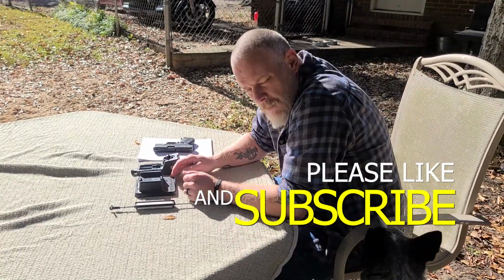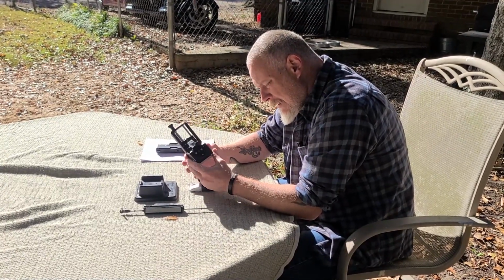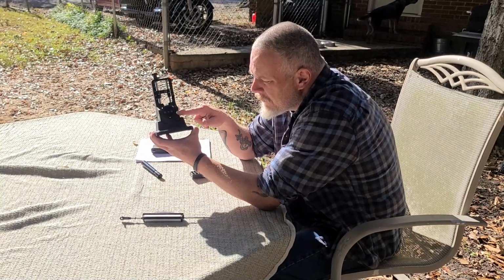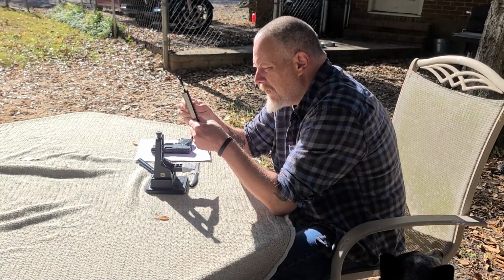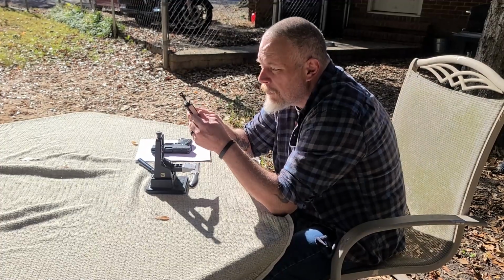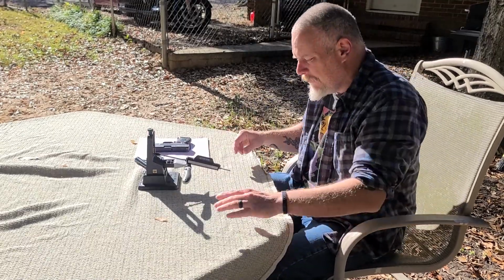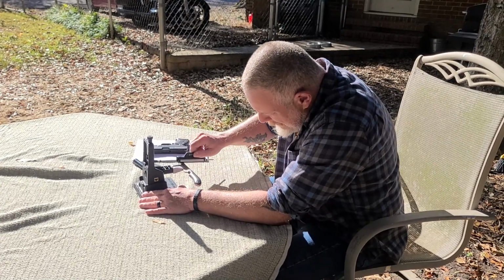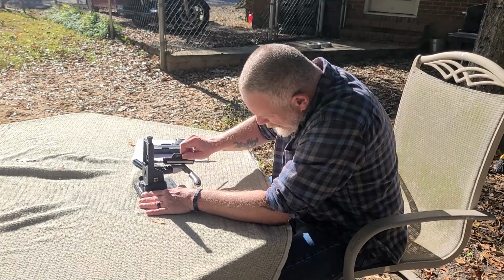Worksharp Review : Knife sharpening, FMA, Kalis Americano....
A look at the Worksharp sharpening system.  I was not in anyway compensated for this review. It is simply my opinion.